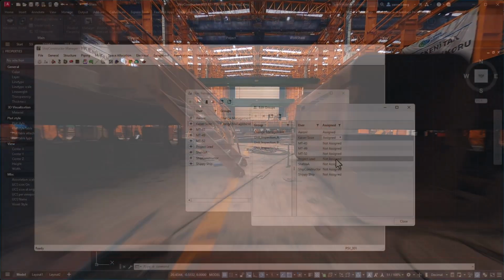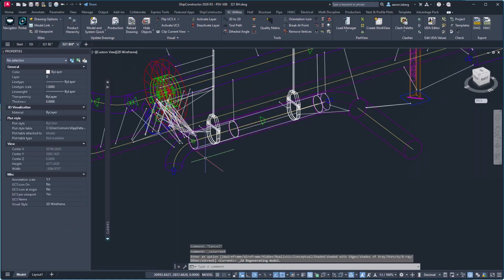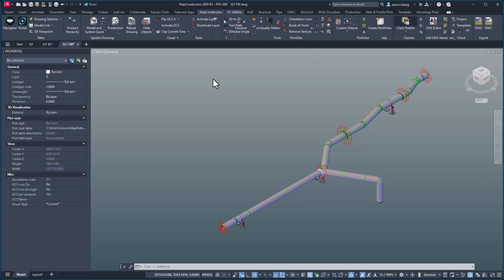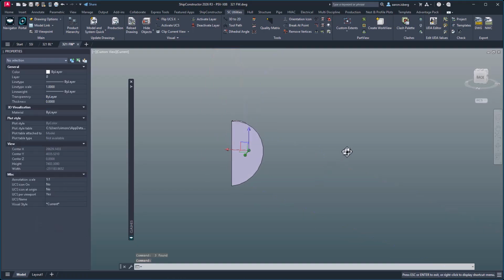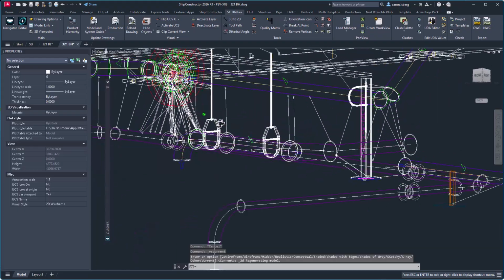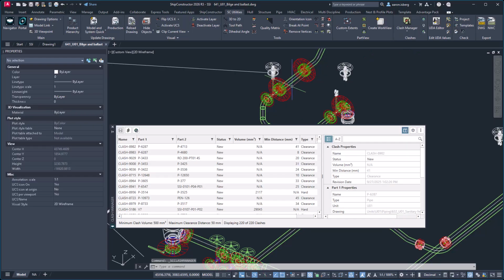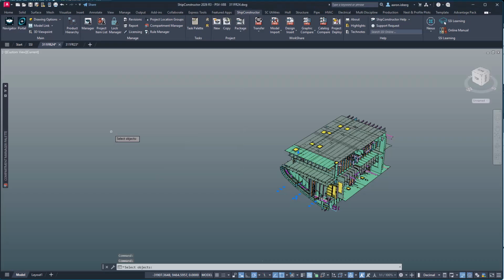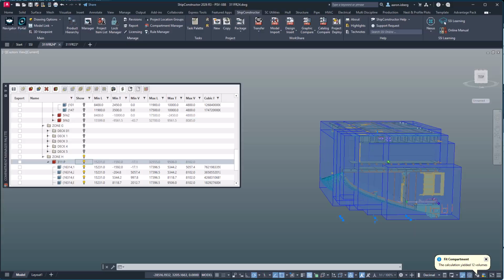November 2025 Release Features (ShipConstructor 2026 R3)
The November 2025 Release of ShipConstructor 2026 R3 includes the following feature enhancements:

0:00 SSI 2026 R3 Release
0:32 User Permission Groups
1:15 Clash Positive Clearance Tolerance
2:06 Clash Rules
2:37 Fit Compartment